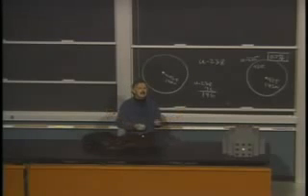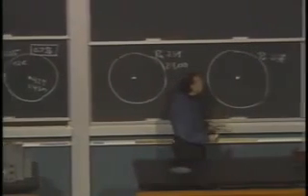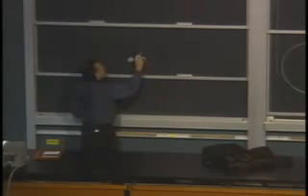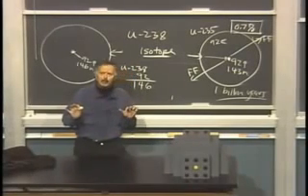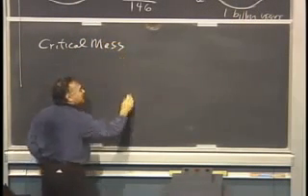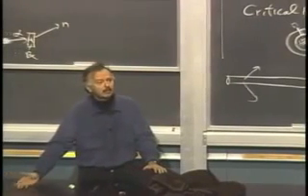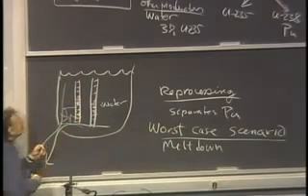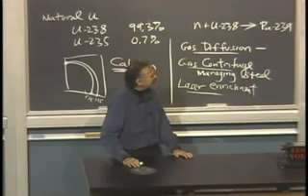07 Physics 10 Lecture 07 Nukes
UC  Berkeley deleted course -  Physics for future Presidents